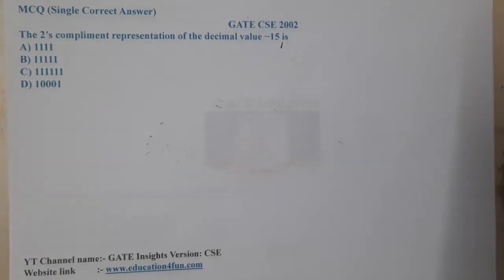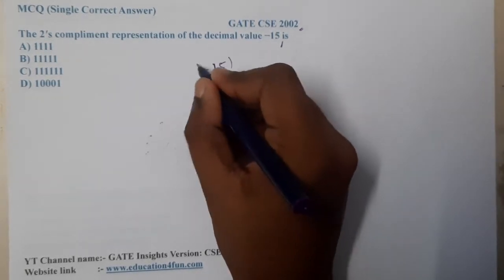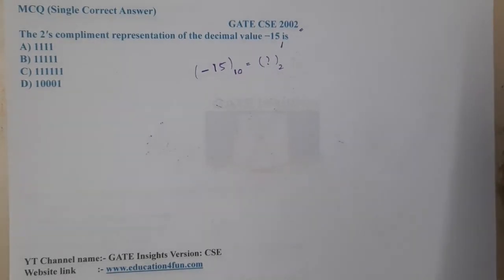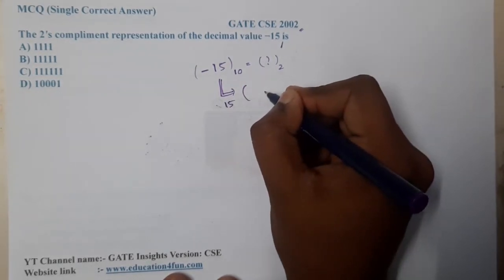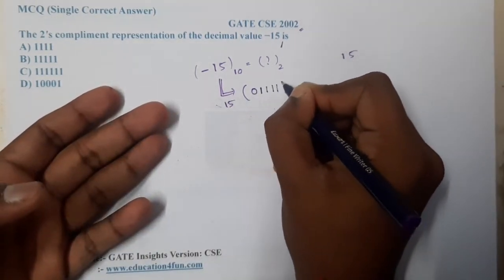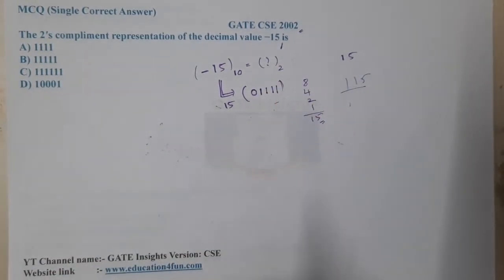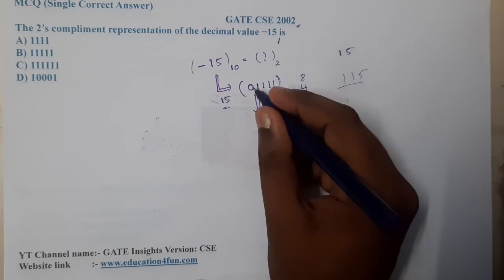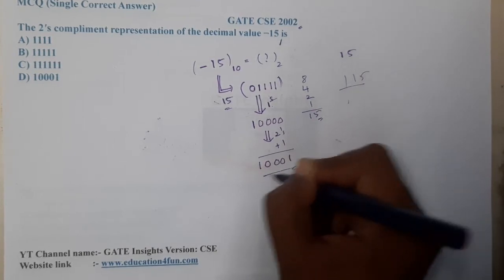GATE CSE 2002 || Digital Electronics || GATE Insights Version: CSE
The 2′s compliment representation of the decimal value −15 is
A) 1111
B) 11111
C) 111111
D) 10001